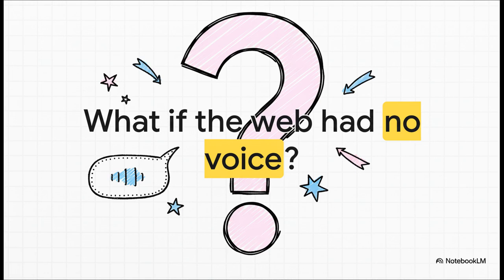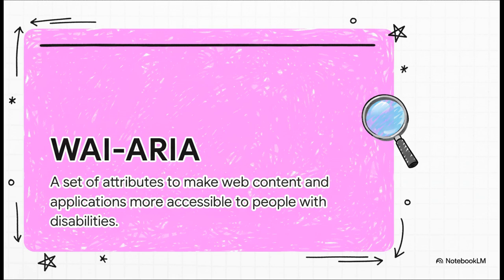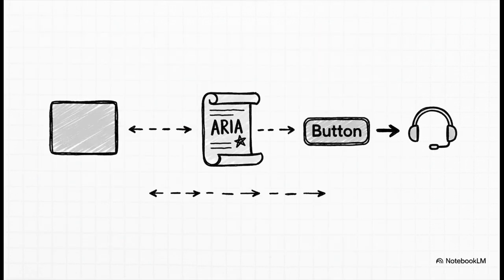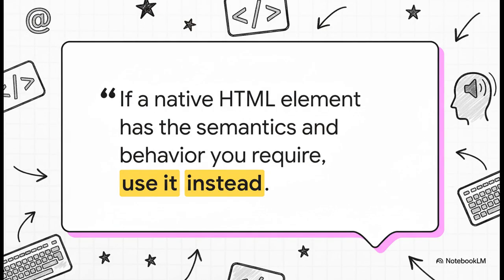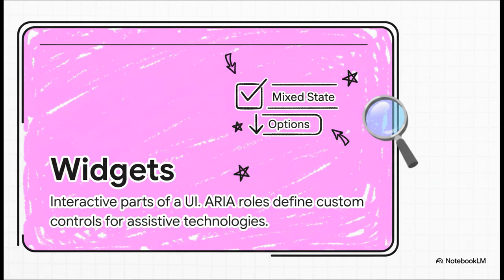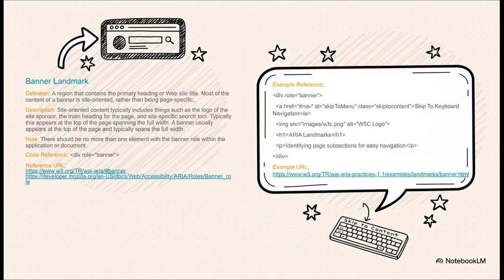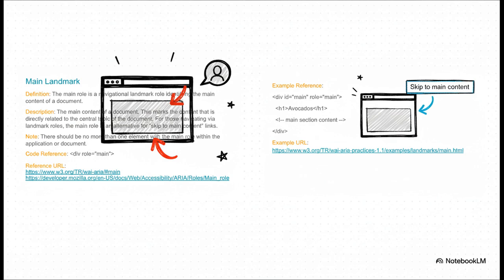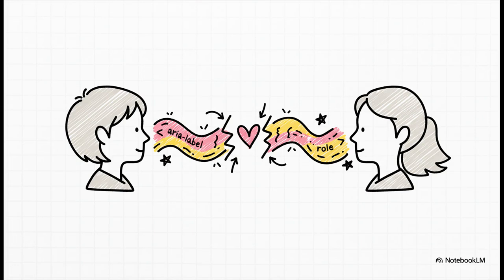wai riya giving athe web a voice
Not everyone can see the screen clearly.

Voice helps people with low vision or blindness.

It allows them to listen instead of reading.

Voice makes websites usable without a mouse.

It supports users with reading or learning difficulties.

People can control devices hands-free.

It improves access for elderly users.

Voice helps in situations where eyes or hands are busy.

It creates equal access for all.

Voice makes digital life more inclusive.